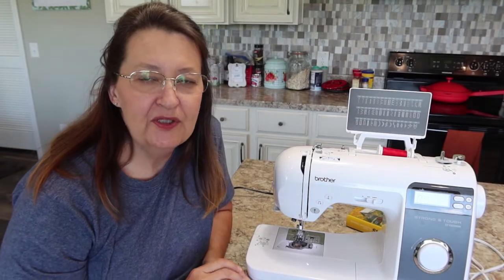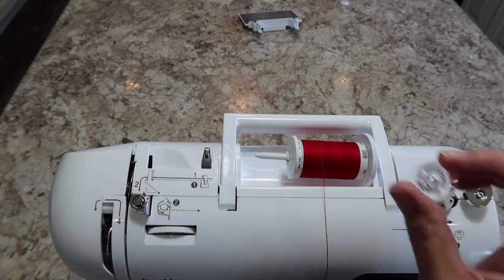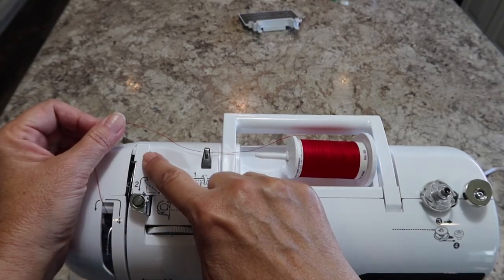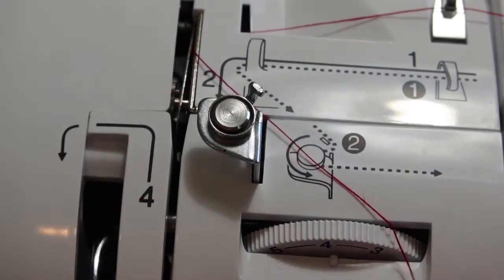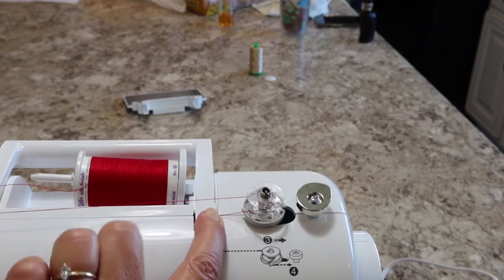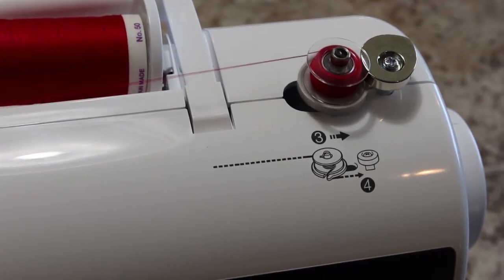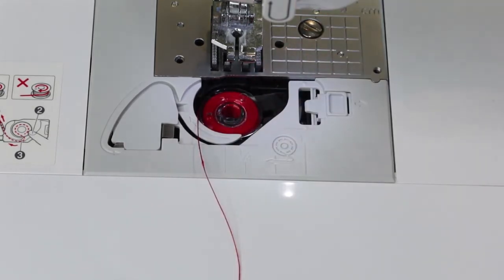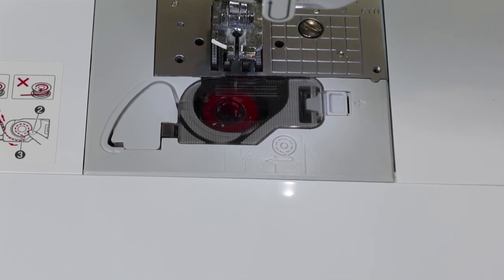Winding and loading bobbin in Brother ST150HDH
Detailed tutorial on how to wind and load the bobbin in a Brother ST150HDH.